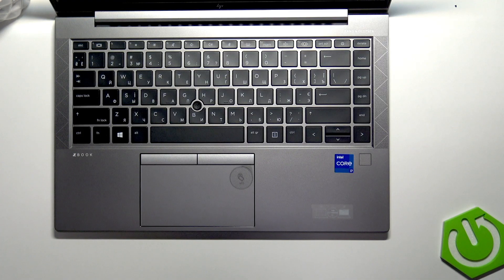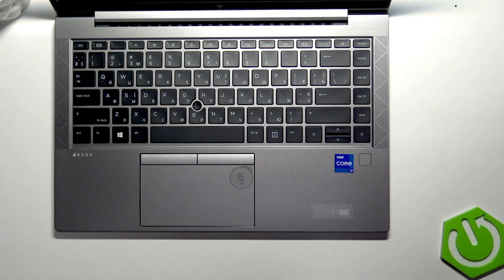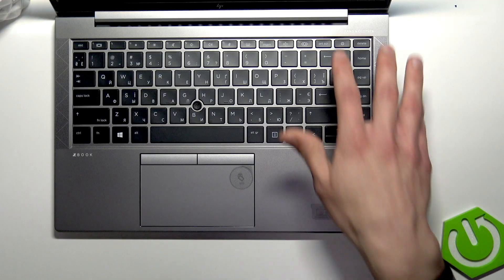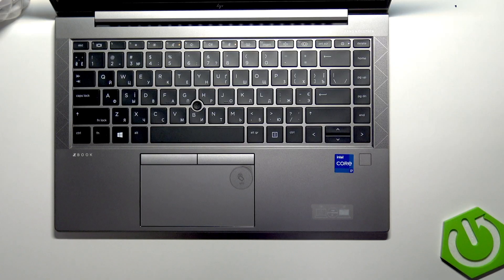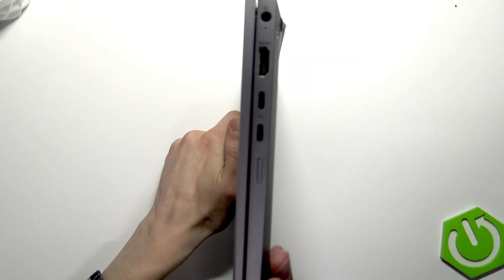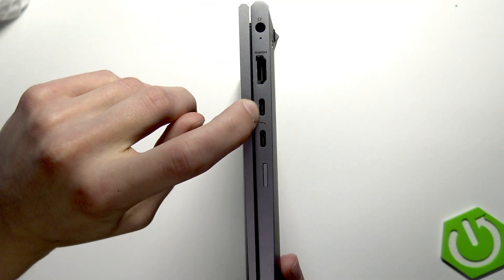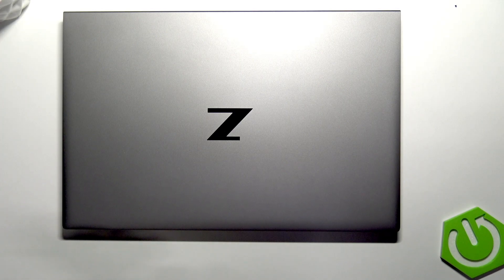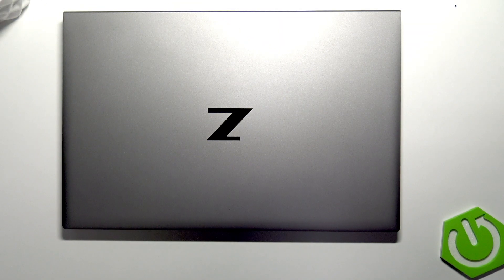HP ZBook Firefly 14 Not Turning On – Troubleshooting Steps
If your HP ZBook Firefly 14 laptop is not turning on, this video will help you understand the possible reasons and show you what steps to take to fix the issue. We cover basic troubleshooting, including checking the power button, charging with the correct AC adapter (barrel plug or USB-C), and what to do if your device was exposed to extreme temperatures. Learn how to safely charge your HP ZBook Firefly 14, what to look for in a replacement charger, and when it’s time to contact HP support or a repair center. This guide is perfect for anyone experiencing power issues with their HP ZBook Firefly 14 and looking for clear, easy-to-follow solutions.

How to fix HP ZBook Firefly 14 not turning on?
How to charge HP ZBook Firefly 14 with the correct adapter?
What to do if HP ZBook Firefly 14 won't power on after charging?

0:00 Introduction and initial power check
0:21 Checking if the battery is discharged
0:28 Charging with barrel plug or USB-C
0:47 Using the correct AC adapter
1:19 What to do if charging doesn't help
1:37 Handling extreme temperature exposure
1:54 When to contact HP support or repair center
2:19 Outro and channel info